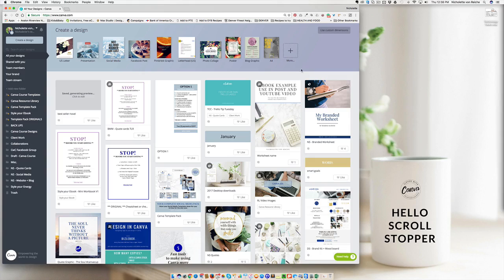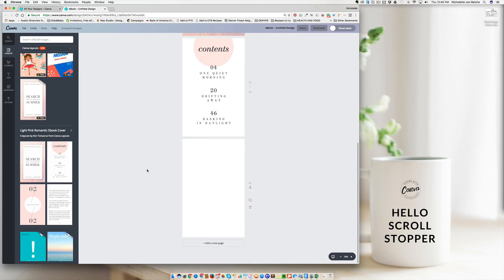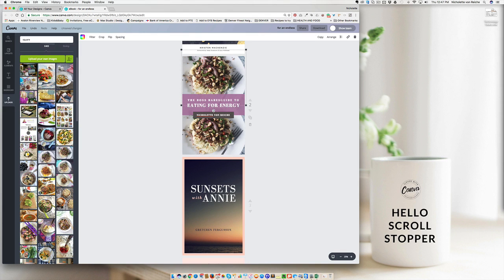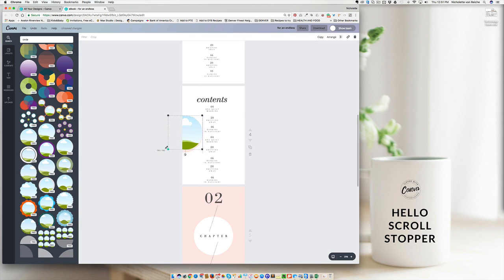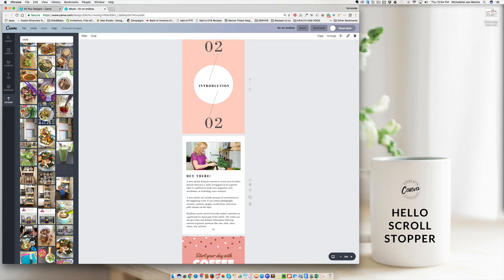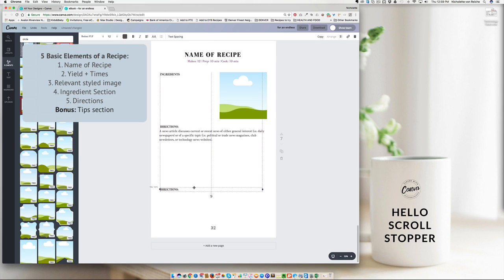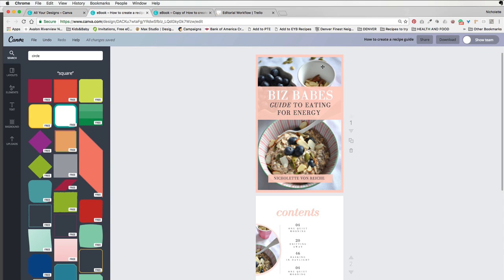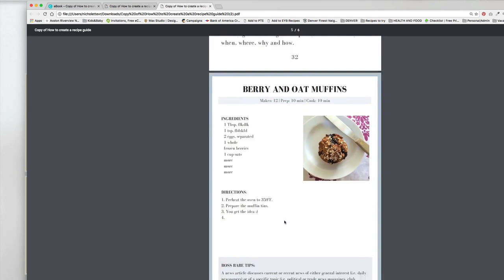How to Create Your Own Recipe Book in Canva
How to Create a Recipe Book using Canva. Want more tips to learn, grow, optimize + inspire

Want ready-to-use Canva templates?
Save time and skip the design stress with our professionally designed templates – perfect for social media, marketing, and more!

Still need a Canva account?